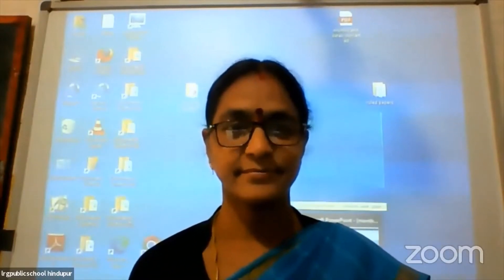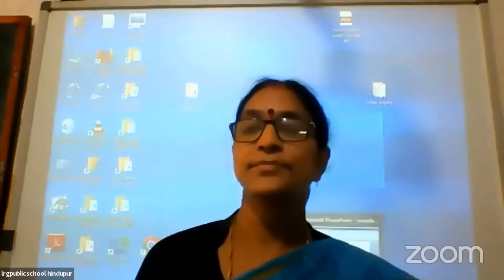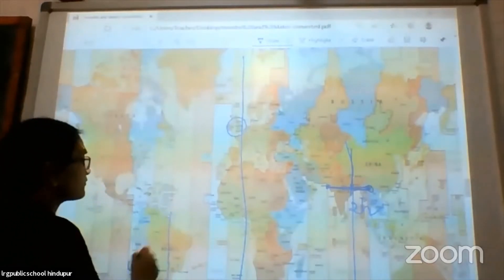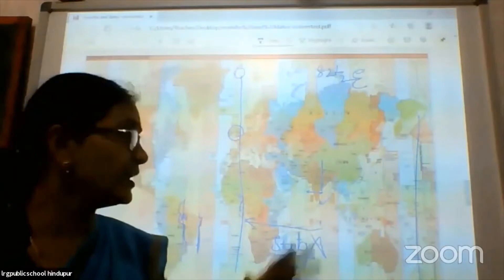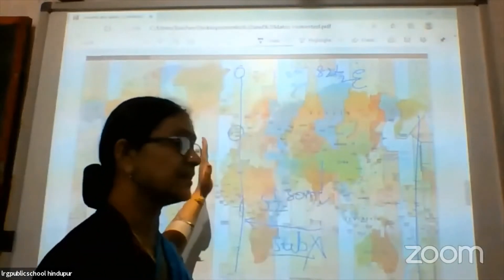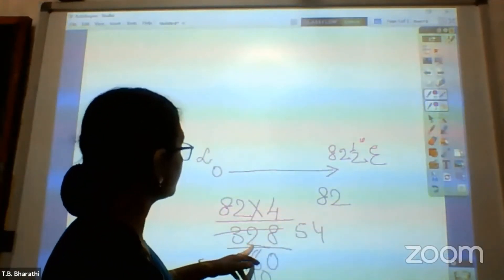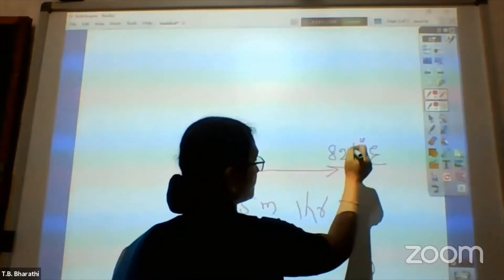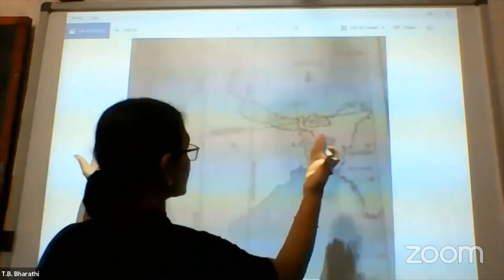Smart Learning 9th GeographyAll about Date &Time Part2 byTB Bharathi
An excellent explanation to the questions like -
Sun rises in the east. Is this statement correct in geography sense?
What is 1 day?
How are days in a month distributed?
How to know time in different places?
Where is line of time in India?
Why to add 1 extra day in leap year?
How much time Sun takes to move from one longitude to another?
What is Roman calendar and Gregorian calendar?